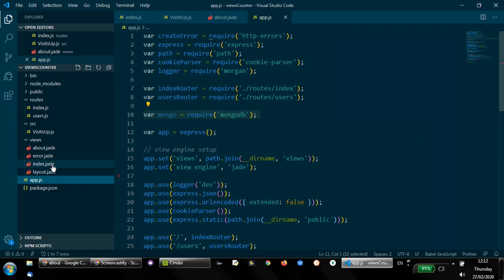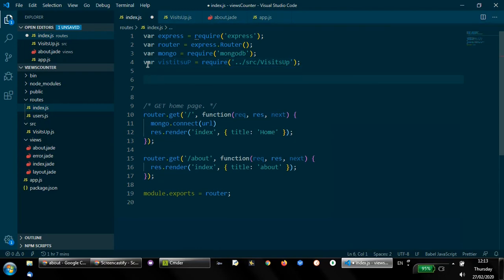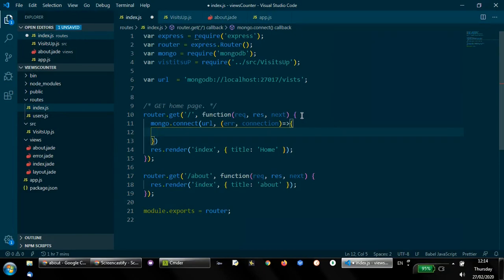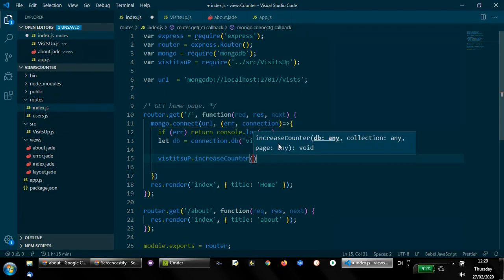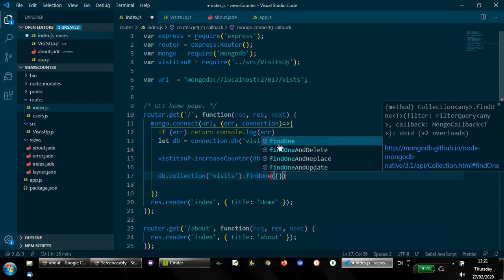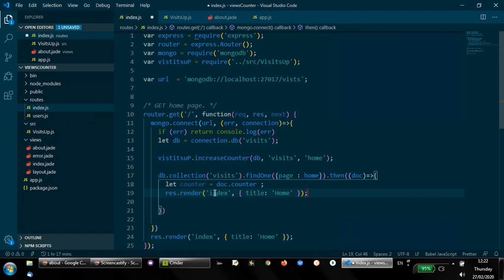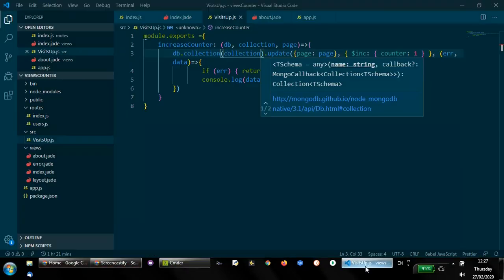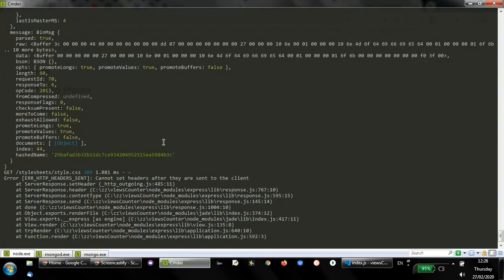build site visits counter with node express server for beginners #6 rendering views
learn how to build a server with node.js and deal with MongoDB,  .jade templating language.

javascript,react.js,node.js,mongodb,web development,technology,python,programming,coding